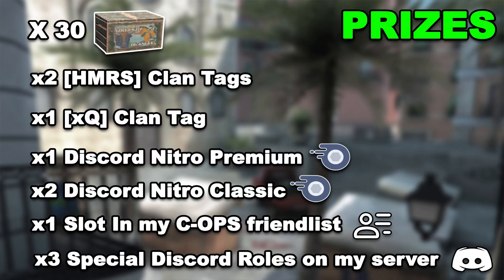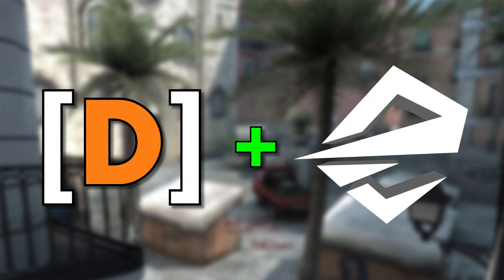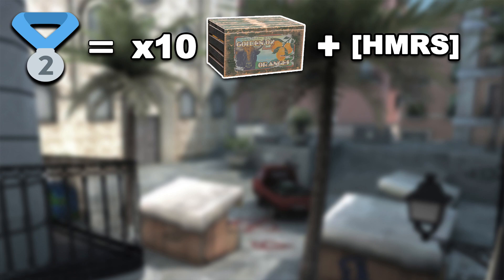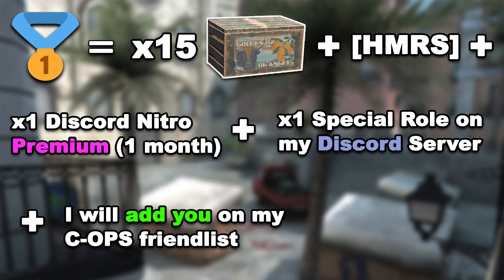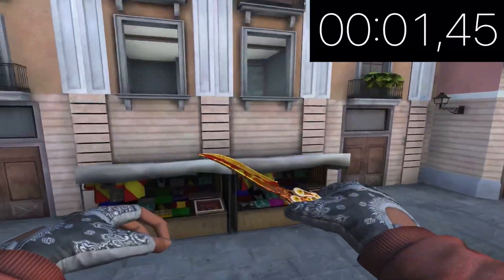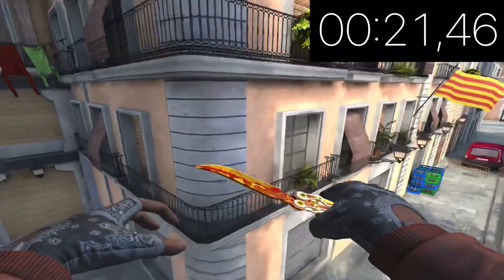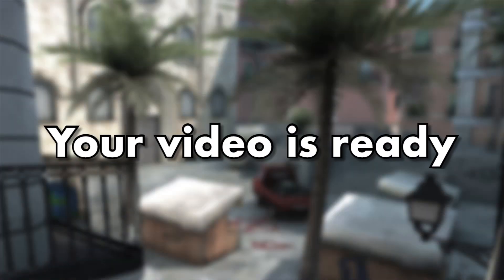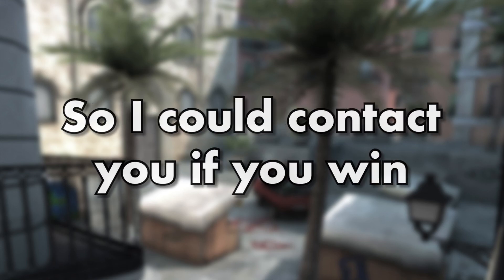Do THIS and WIN 30 CASES in Critical Ops!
00:00 INTRO
00:17 NEW CHALLENGE!
00:31 PRIZES!
01:28 RULES & DETAILS
02:28 SUBMISSION EXAMPLE
03:00 FINAL SUBMISSION DETAILS
03:16 WHEN CHALLENGE STARTS & ENDS

⚠️ DO NOT try to cheat (hack / edit the video / edit the timer etc.) at the end of the challenge I will personally review, analyse and re-calculate every top submission with maximum accuracy winner will be fair and legit! ⚠️

If you will have questions after watching this video, make sure to ask them in the comments! I will reply as soon as I can!
Also check pinned comment! 📌

~ Music [🎶]
Rarin - Day Ones (Official Lyric Video) (prod. Rarin)

Good luck ;)